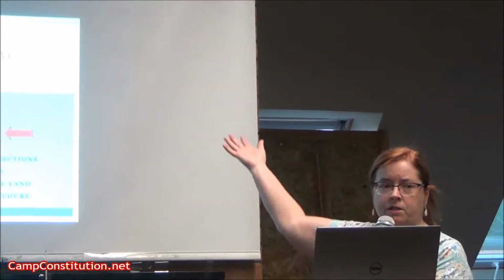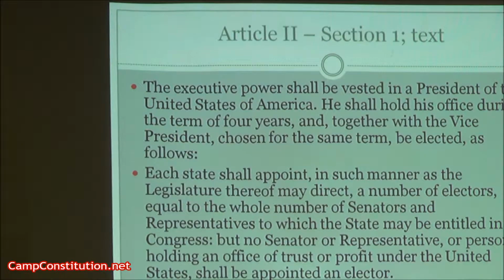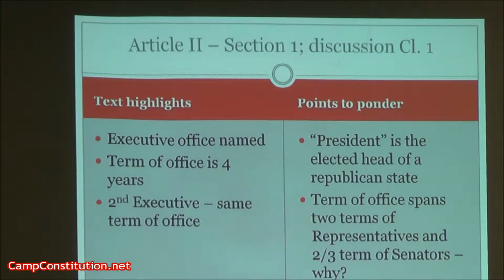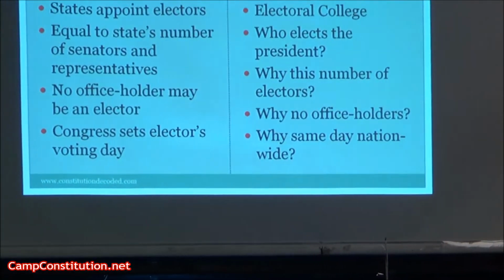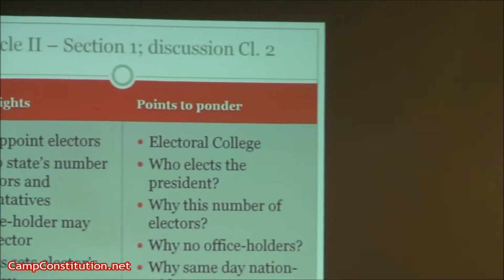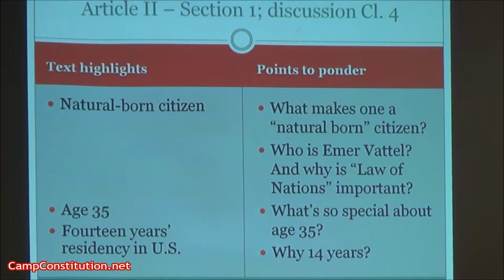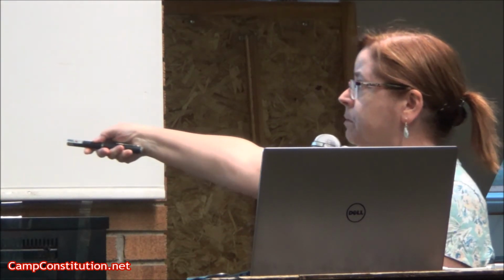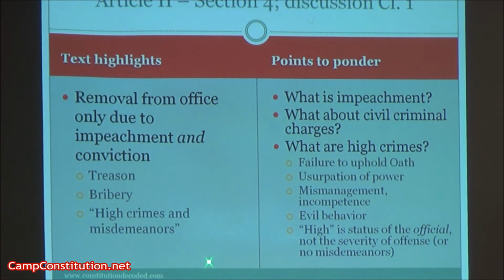Article 2 (Executive Branch) with Catherine White at Camp Constitution 7-5-17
Camp Constitution is an all volunteer association of Americanists.

We run a week-long family camp, man information tables at various venues, have a book publishing arm, and post videos from our camp and others that we think are of importance.